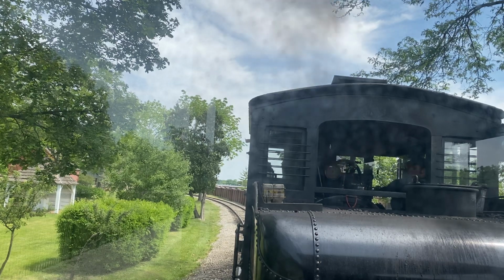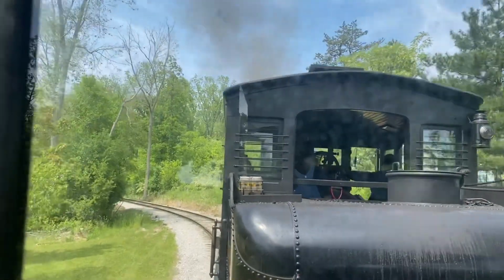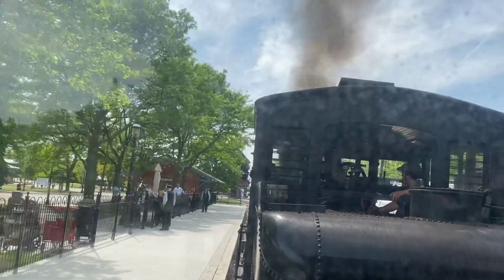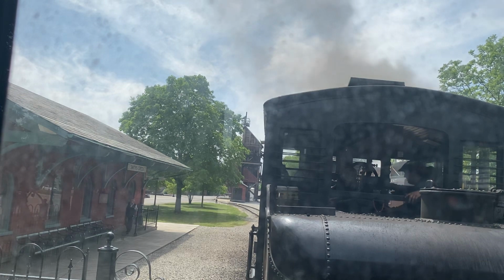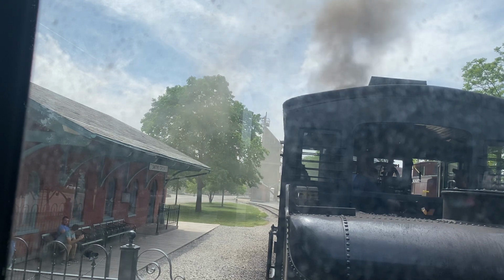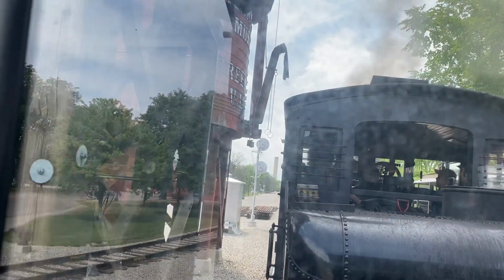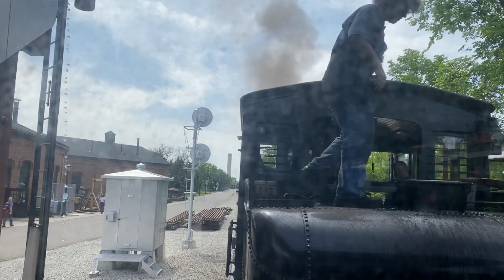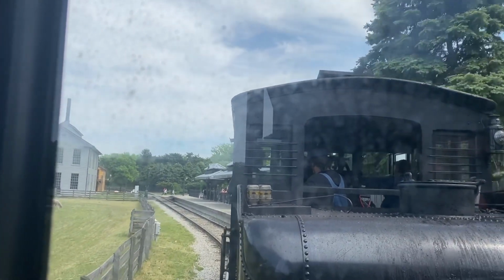Torch Lake train ride from Susquehanna Station to Fire Stone station/ getting water from the tower